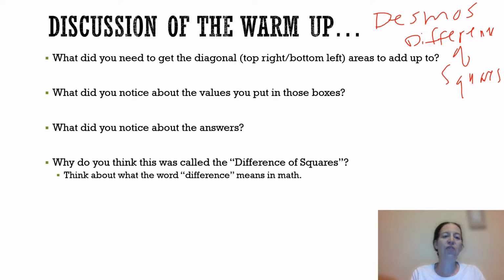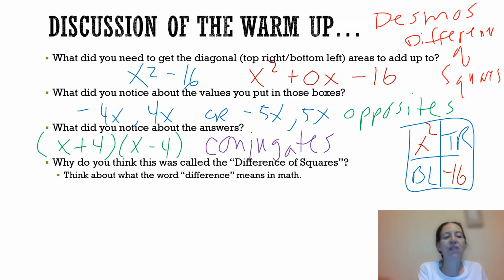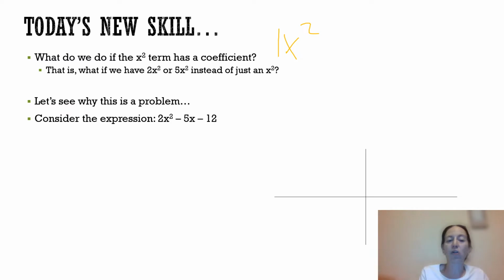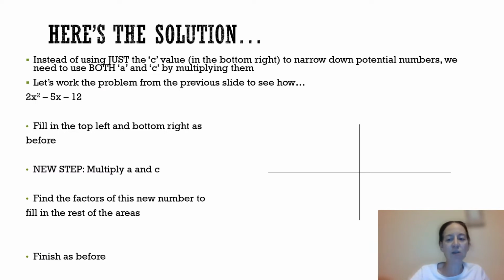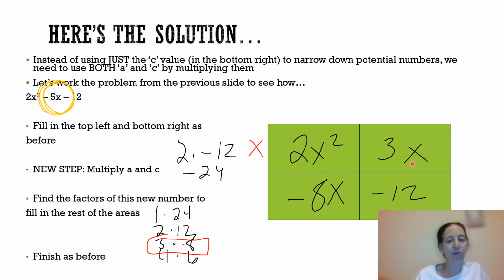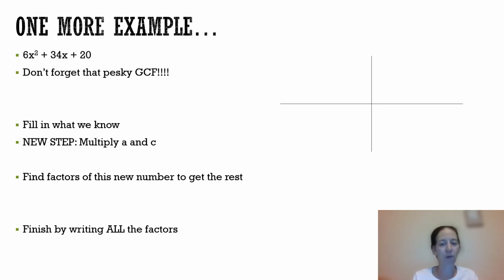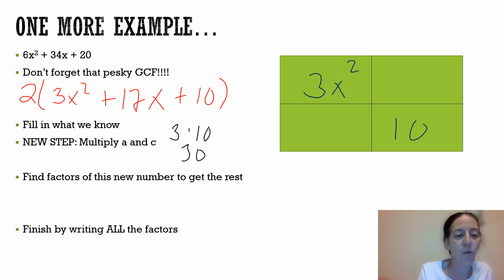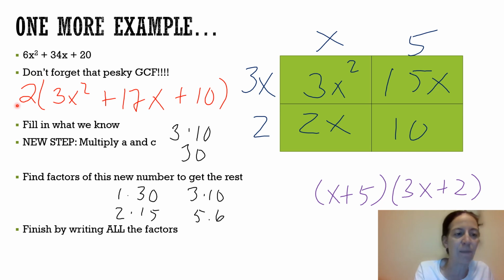Unit 3 Lesson 2 Part 3